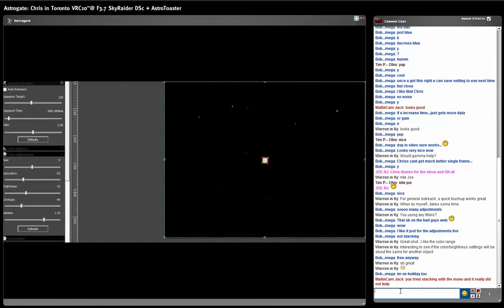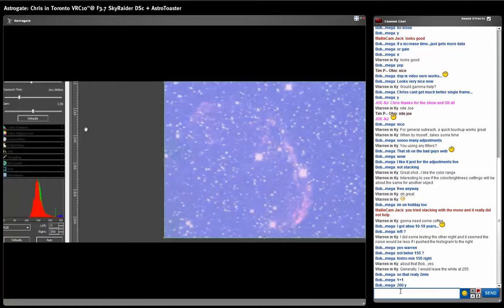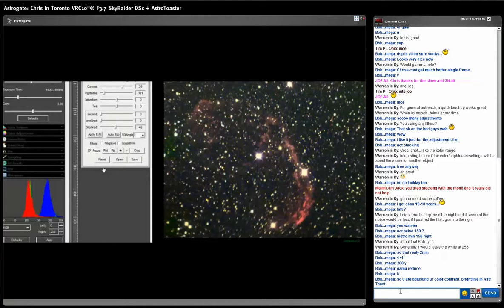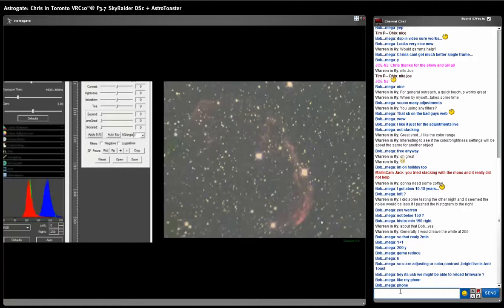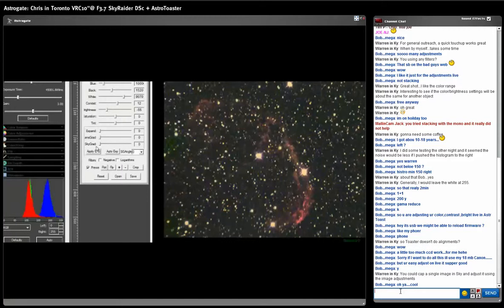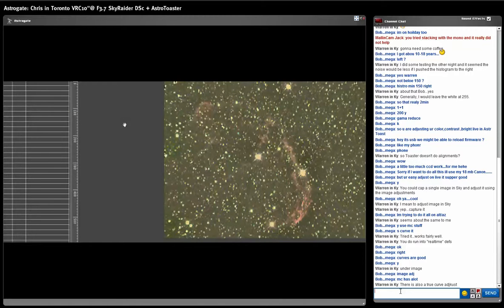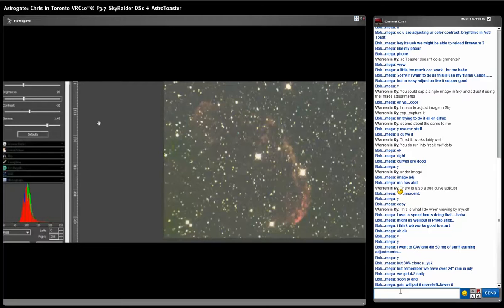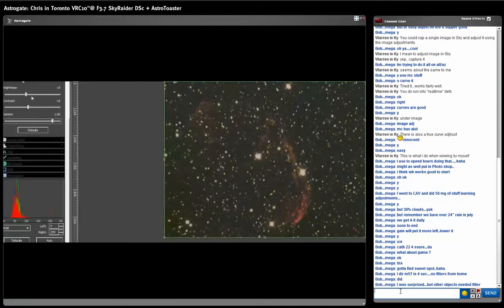Chris A 2015 08 12 23 02 50 4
Chris Appleton broadcasting on NSN using a DCs and AstroToaster